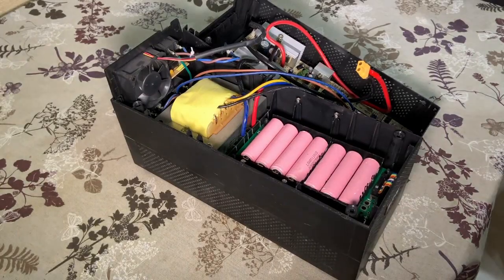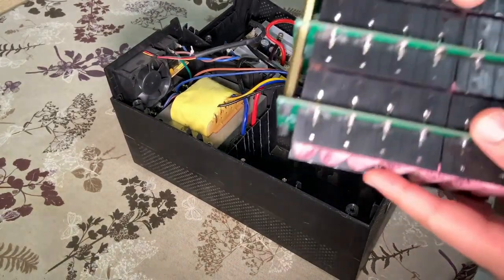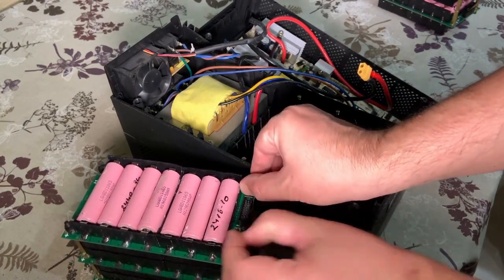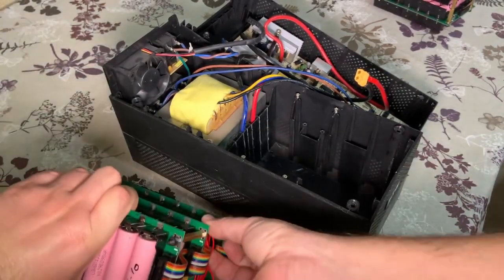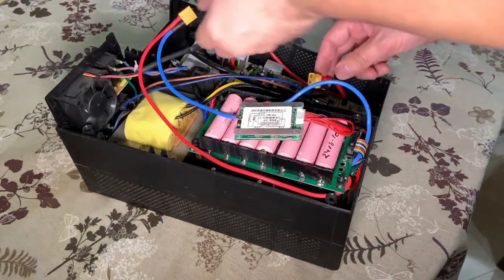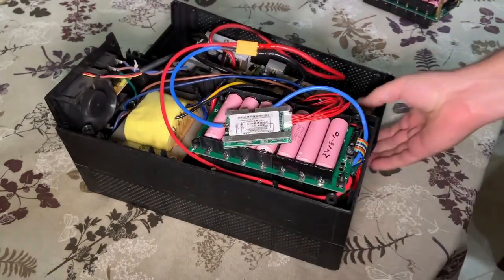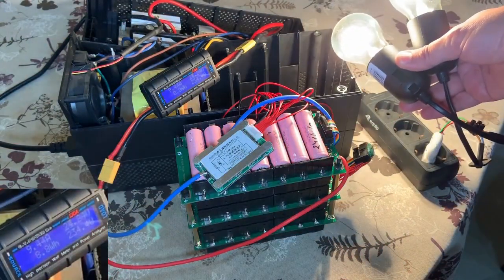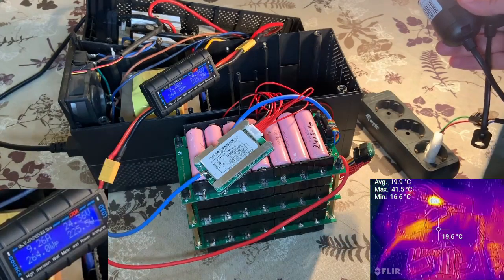Converting the UPS battery from lead acid to Li-ion Part 2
In this video you can see the progress of converting the UPS from using the lead acid battery to Li-ion. I have added a BMS to the battery pack and also reduced the size of it. This way I was able to increase the capacity of the battery 400% comparing it to the lead acid battery.

Materials used in the video:
1. PCB battery module
2. Brass standoffs
4. XT60 connector
5. 16P IDC Socket
6. 16P IDC Ribbon Extension Cable Rainbow

This is the CC-CV DC-DC boost buck converter that I wanted to use to charge the battery pack